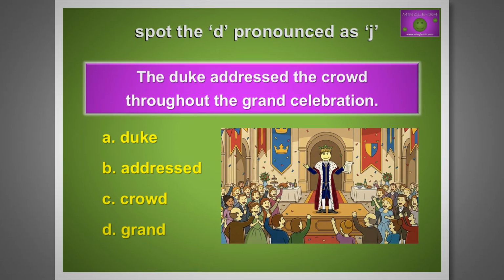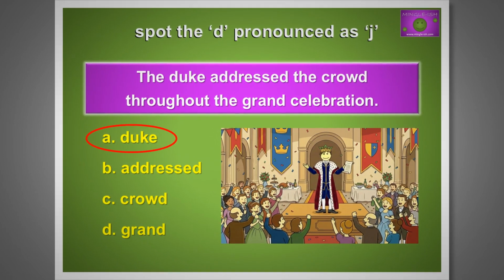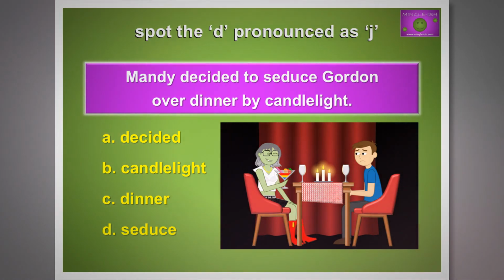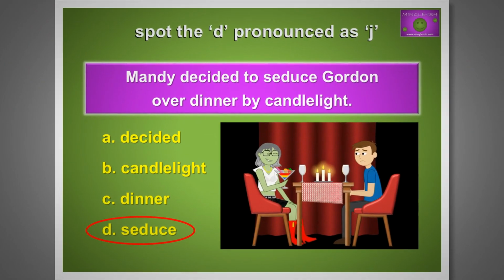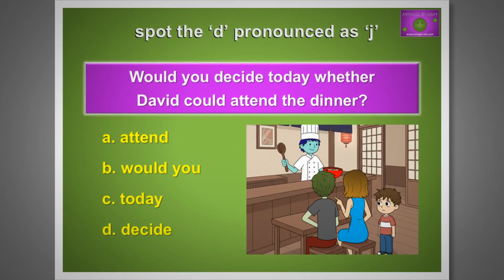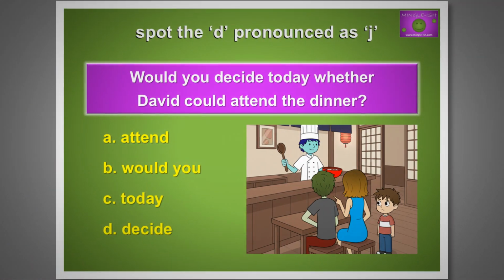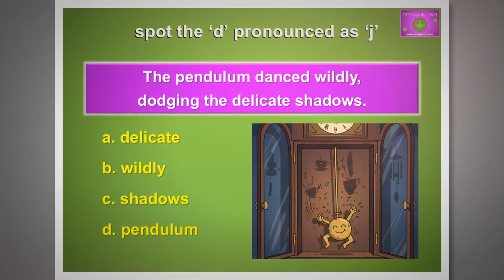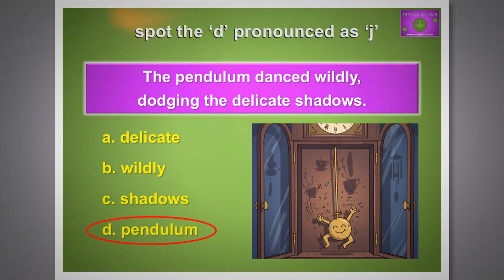Spot the ‘d’ Pronounced as ‘j’: ESL Pronunciation Quiz #2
Think you can spot the D that sounds like a J in real spoken English? This ESL pronunciation quiz tests how well you hear connected speech in natural sentences. Listen carefully, choose the right answer, and train your ear to catch sound changes that native speakers use every day. Perfect for ESL and EFL learners who want clearer listening skills and more natural pronunciation. @mingle-ish